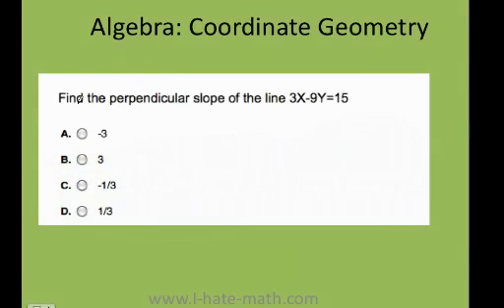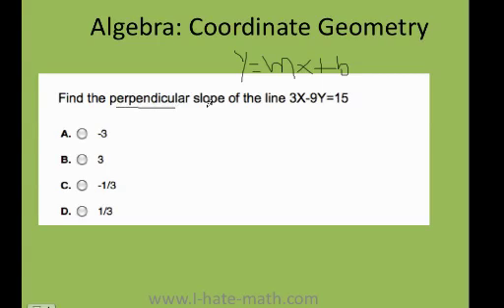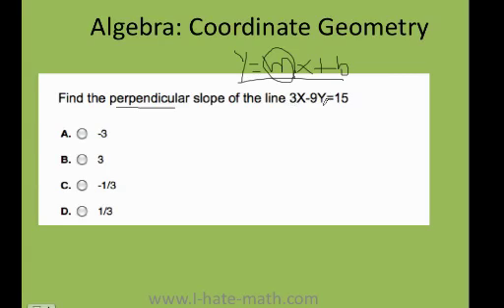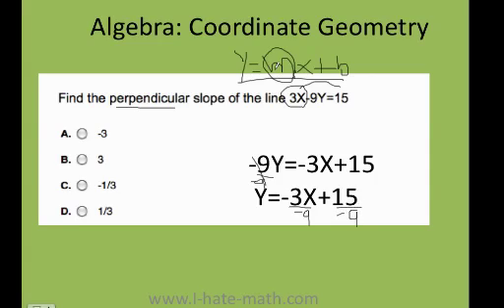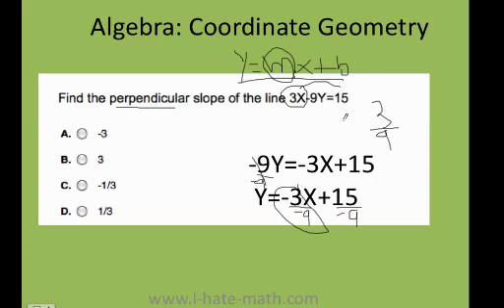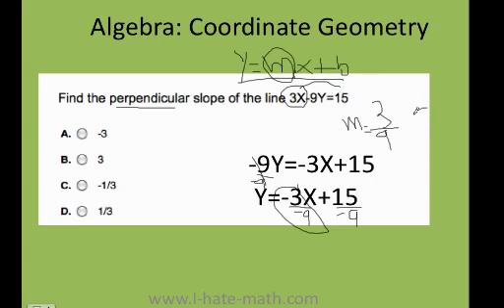how to find perpendicular slope PERT Question